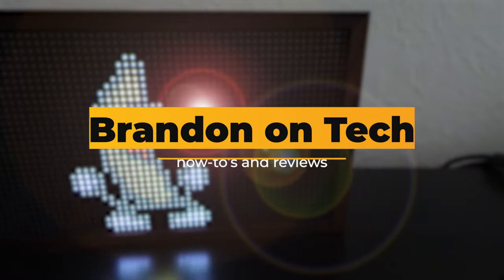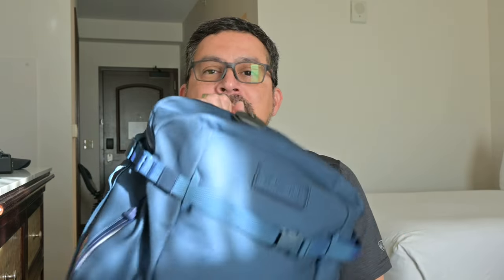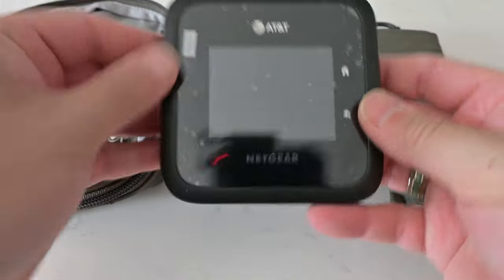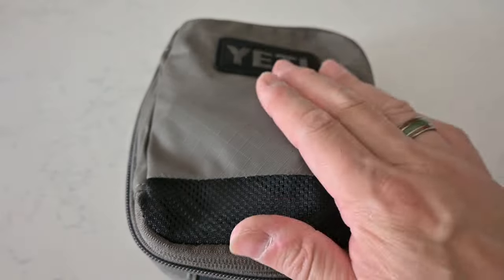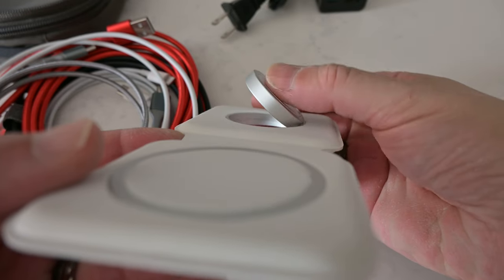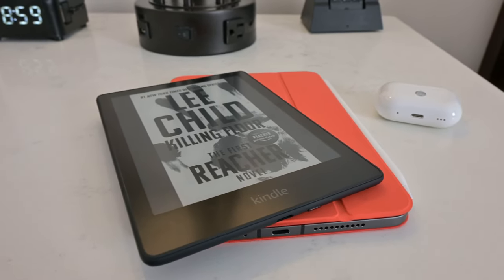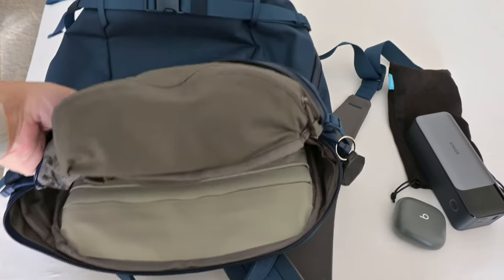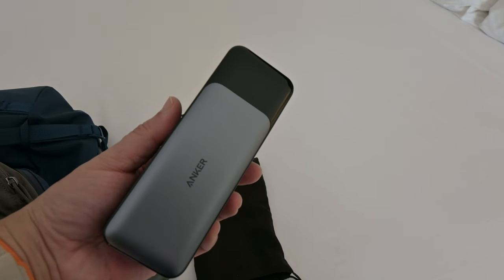Everything You Need When You Travel!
Some folks on my channel have asked what kind of gear I take with me when I travel. Check out this video to find out what kind of portable gear I use on the go!

Yeti Crossroads Backpack 22L
Anker USB-C hub
Anker 737 Power Bank

👋🏽 Let’s connect!

Chapters
00:00 Intro
00:18 Welcome
00:36 The backpack
01:02 Travel cubes, part 1
02:42 Travel cubes, part 2
02:56 Charging
03:39 Cables!
04:17 The gear
05:09 Inside a Yeti
06:13 Conclusion